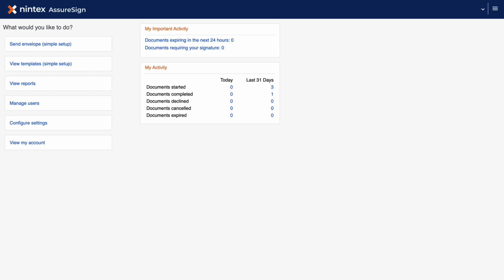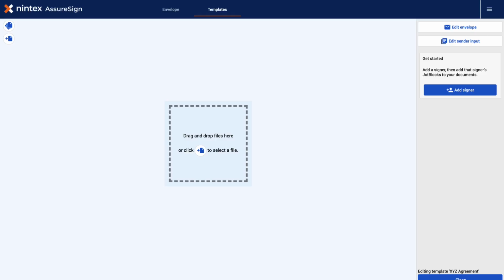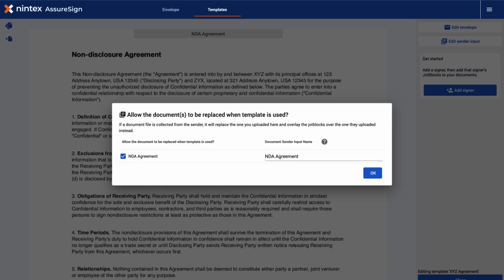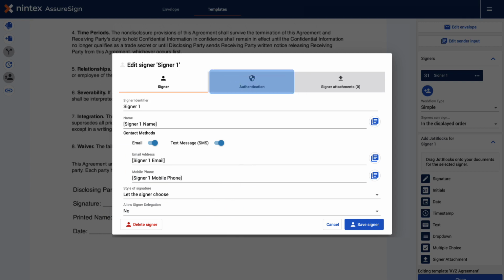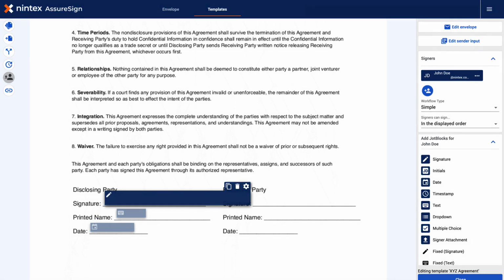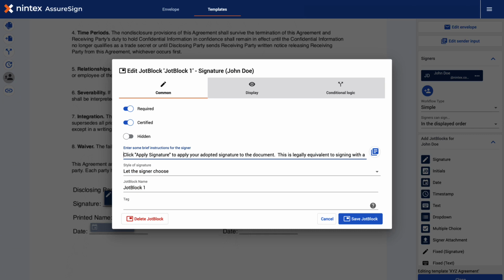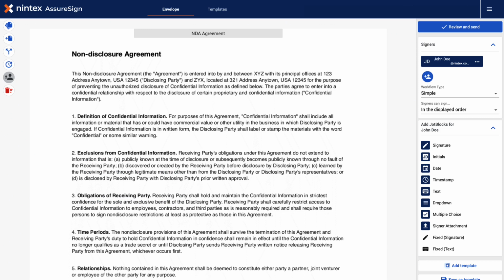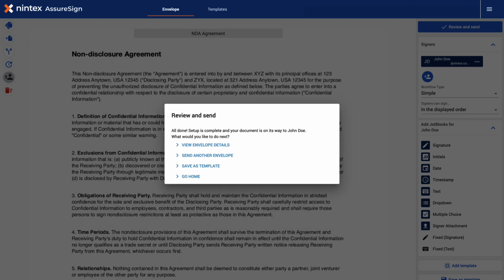Nintex AssureSign®: Create a template and send an envelope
In this video, learn how to create a basic template and send an envelope for signing. These are the core functions of Nintex AssureSign® and will become a familiar process to all users.